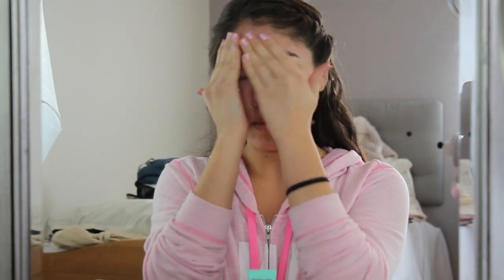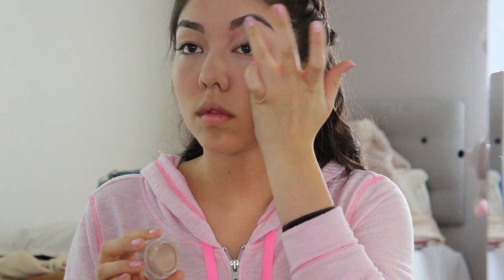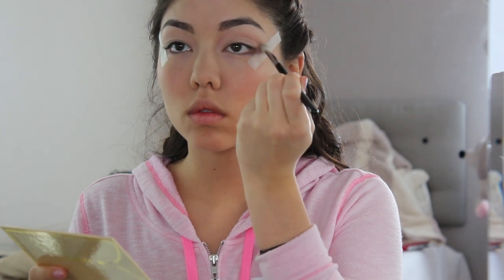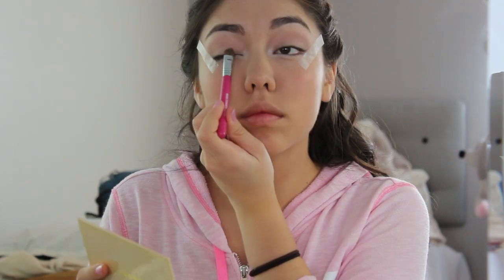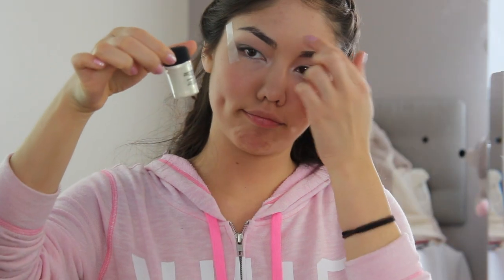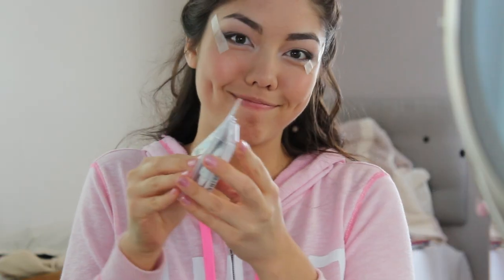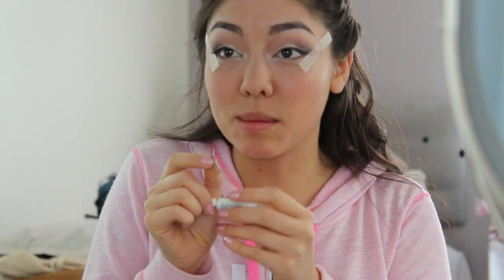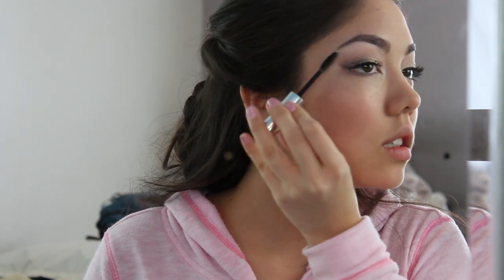Get Ready With Me: Prom 2014 + Prom Pictures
HERE IT IS!! This is the third and final video for my little prom series, the Get Ready with Me for Prom 2014 with some of my favorite prom pictures! :) I hope you guys all like it! I had so, so much fun filming these videos and I'm so glad that I was able to and that you guys like them. Remember to check this entire description box for any products/ anything else you're looking for!!

Annemarie

Brad Passons! He is seriously so awesome and nice. And he has great music!

His Songs (in order):
Neon Lights - Demi Lovato - Brad Passons Cover
Tiesto - Red Lights - Brad Passons Cover
Class - MKTO - Brad Passons Cover

PRODUCTS:

Unconditional from the Lorac Unzipped Palette
Nyx Jumbo Eye Pencil - Milk
Mac Eyeshadow - Shroom
Undercover from the Lorac Unzipped Palette
Mac Eyeshadow - Satin Taupe
Naked 2 Palette - Blackout
Mac Pigment - Vanilla
Mac Eyeshadow - Satin Taupe  (crease)
Unconditional from the Lorac Unzipped Palette  (brow bone)
Mac Eyeshadow - Satin Taupe (lash line)
Gel Liner
Ardell 110 Black Lashes
Too Faced Brow Envy Kit
Bareminerals Lip Gloss in Ring Leader

DRESSES:

Mine was from Nordstrom.com
Devon (blue dress): Promgirl.com
Grace (girl w/ princess sash): BCBG
Lily (blue toga-ish dress): Nordstrom
Emma (purple short dress): Nordstrom

Find me in these other places!

AnnemarieChase